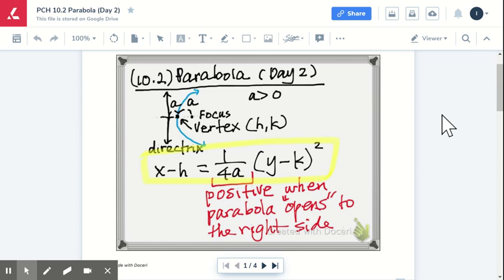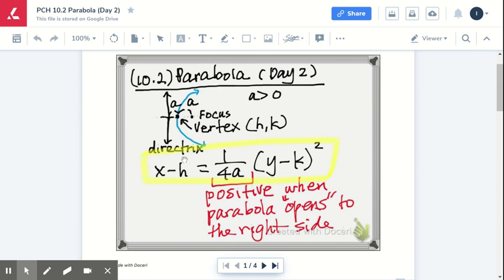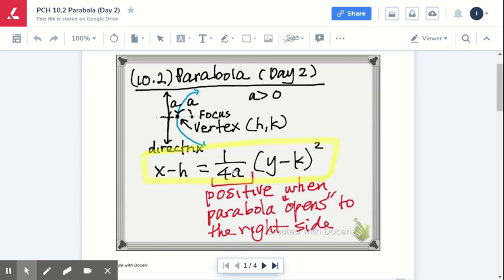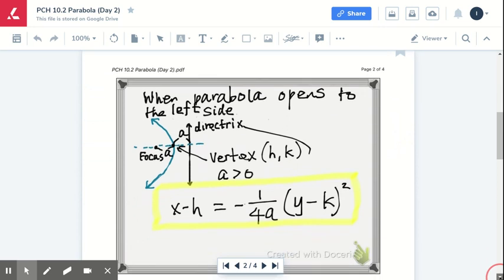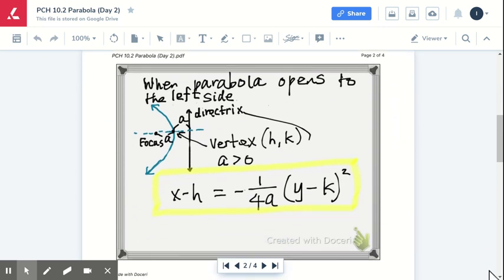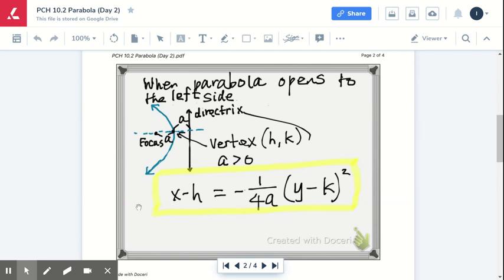PCH 10.2 Part 5